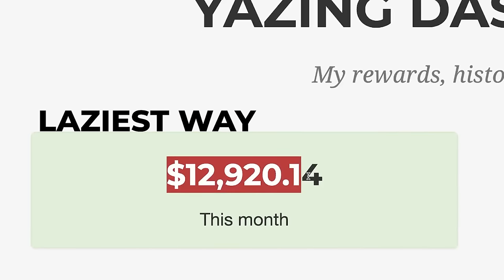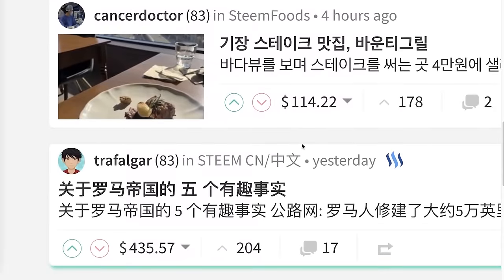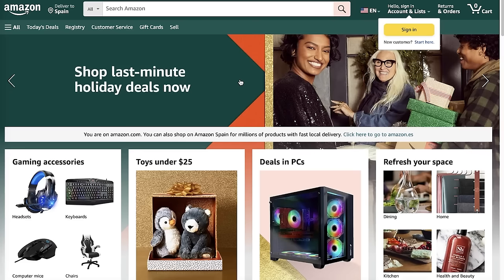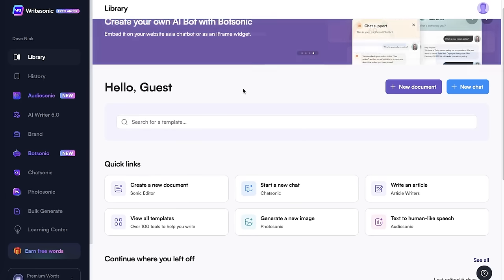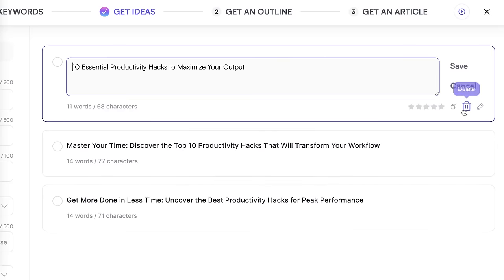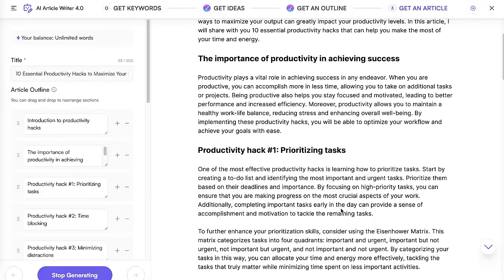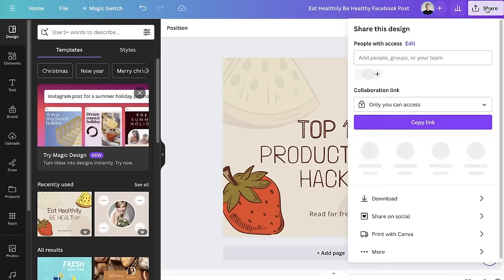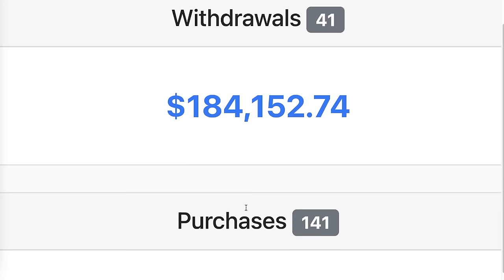Laziest $5.00 Every 30 Seconds For FREE (Make Money Online 2024)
The above link is a step by step training program teaching top 3 modern online business models - YouTube Automation, TikTok Creativity Program, and X Passive Income.

It guides you to your first $10,000 online as fast as possible, and how to go viral on any social media platform.

Those who enroll by the end of this week, will also get FREE lifetime access to our $1,200/year community, Online Business Club.

As a part of this community, you can win prizes worth up to $8,000 a month, get free access to courses and coaching programs worth $4,250 a month, talk directly to me, and hundreds of other entrepreneurs from around the world.

Bonuses will expire soon.